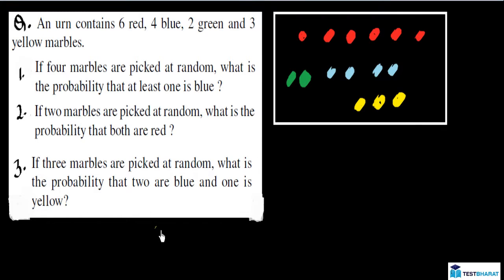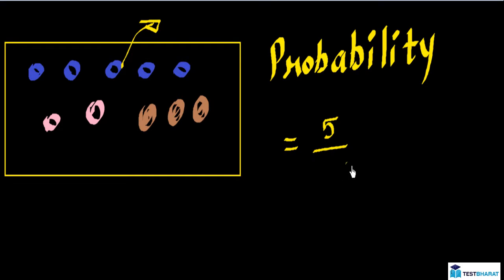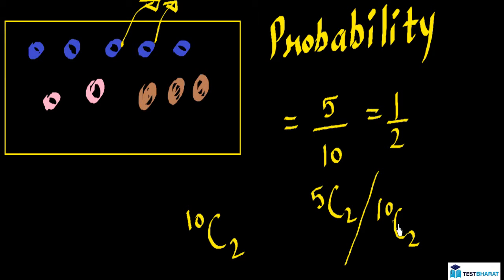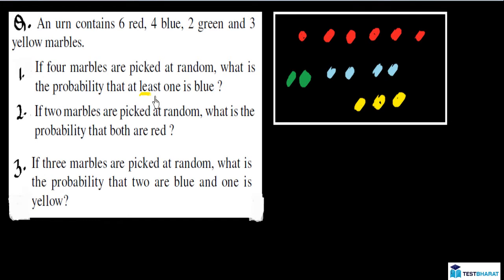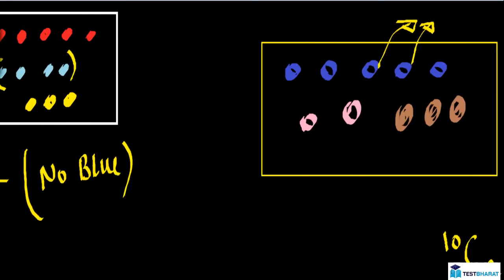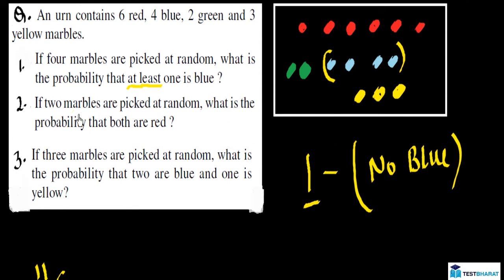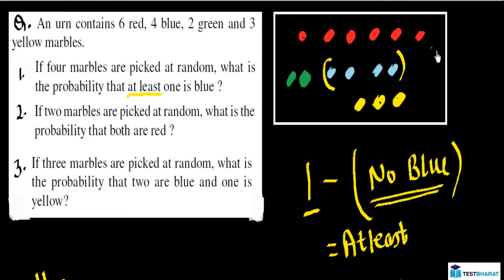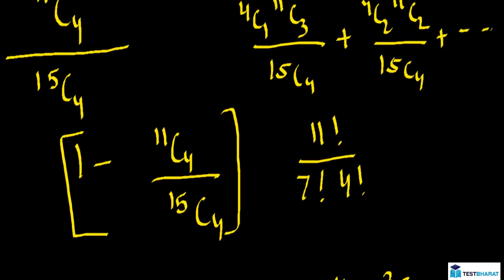Probability Questions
Download free TestBharat App to access free test series of various competitive aptitude exams(SSC,SBI PO,Bank PO,College Placement Test). All services are absolutely free.